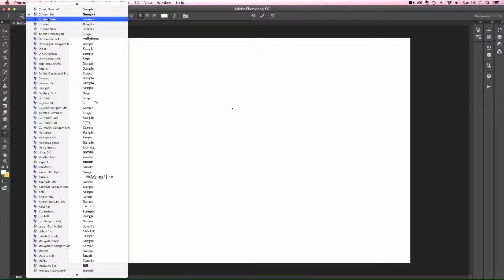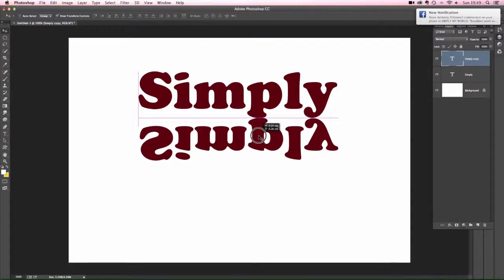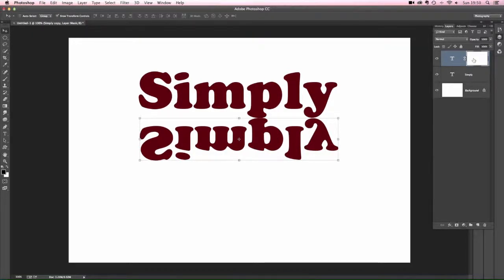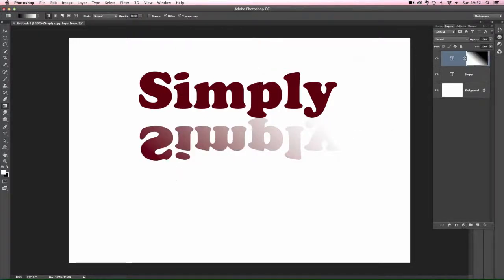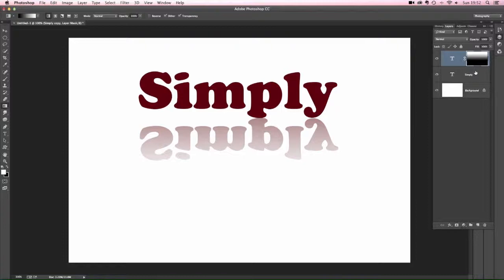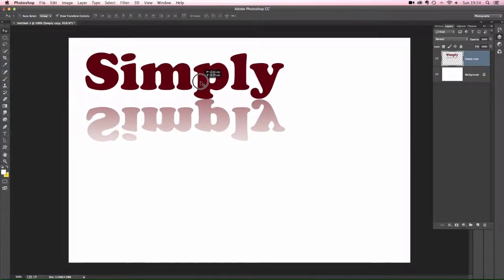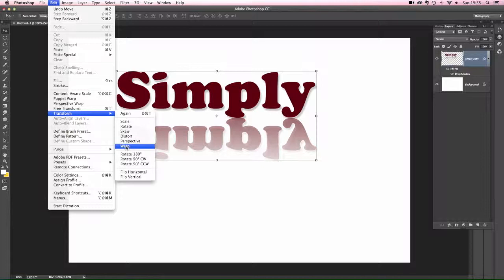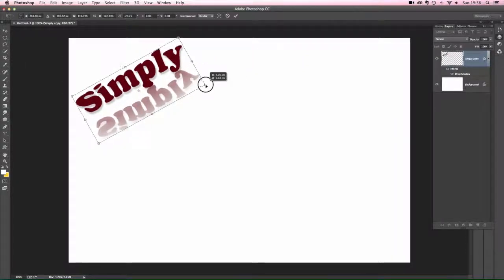Text Effect in Photoshop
This video is about text and how to get extra modifications by rasterizing the text